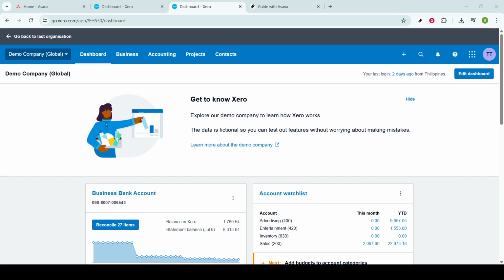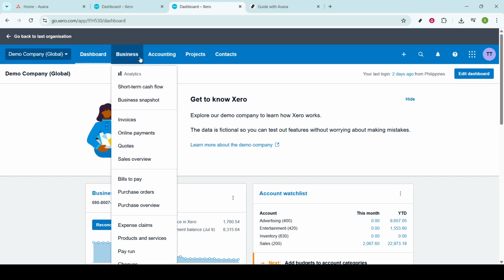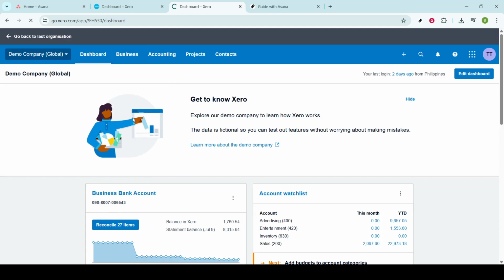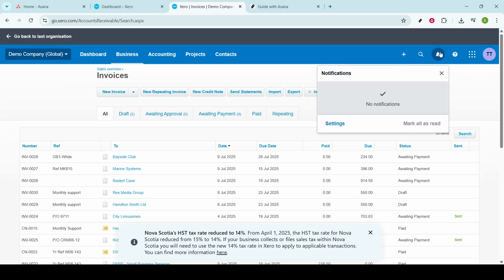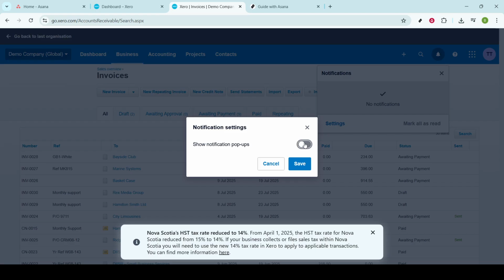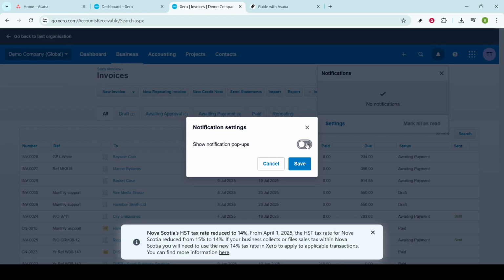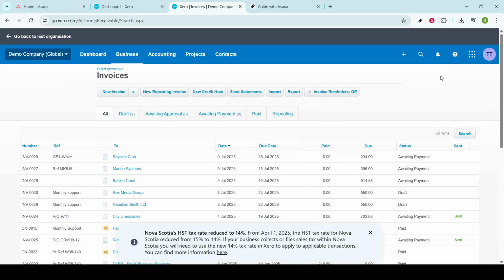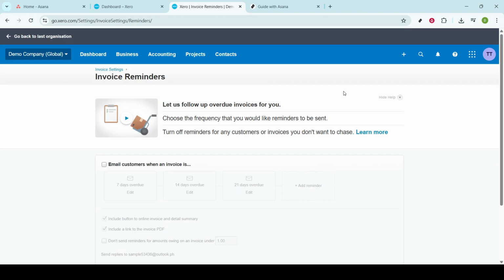How to Turn Off Invoice Reminders in Xero [2026 Full Guide]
How to Turn Off Invoice Reminders in Xero [2026 Full Guide] [2026 Full Guide]